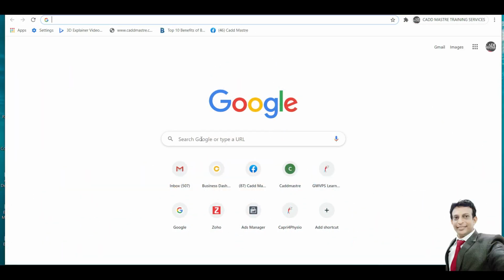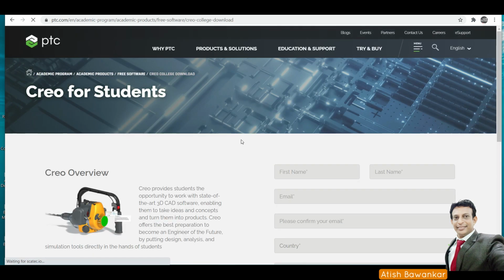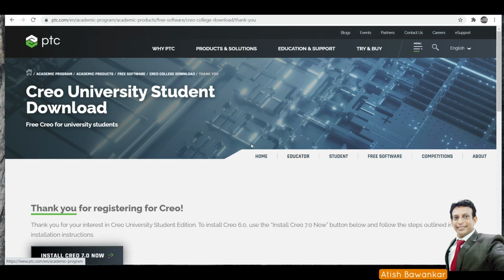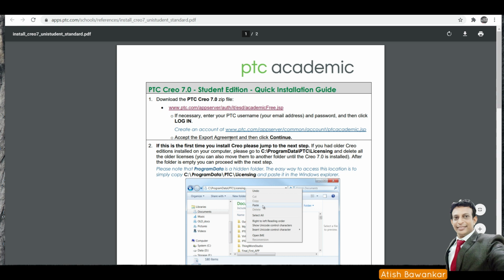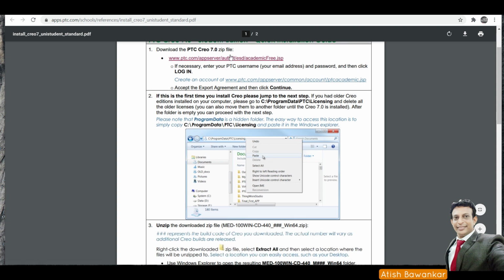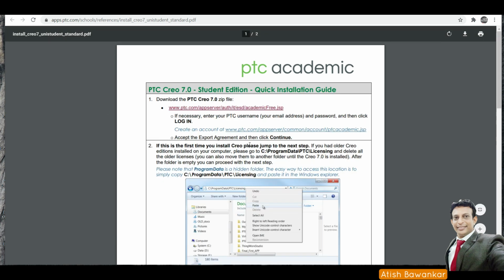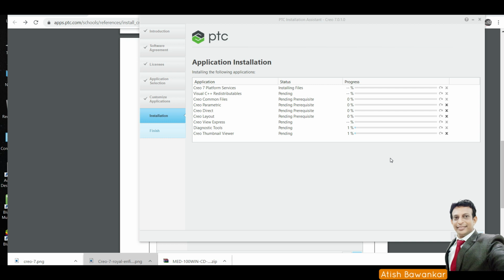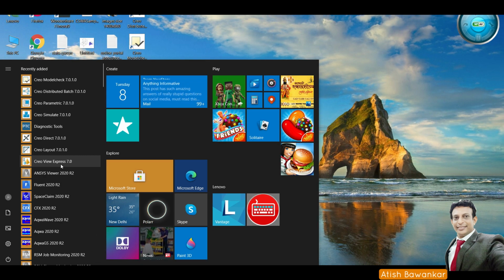PTC Creo 7.0 Download & Install I free student license I No crack I Full Software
In this video you get the complete process of Download &  Installetion of ptc creo 7.0 Student  version software, No crack,
For Any query please comment me,I will reached you as soon as Possible to get it your problem solved.

ABOUT CADD MASTRE YOUTUBE CHANNEL:

This channel begins with the mission of Skilling Peoples with CAD/CAM/CAE/PPM Technology.
Solving the various Troubleshoots happens while using this Technologies, and offers support for
Various Software used with this Tehnologies like AutoCAD, Revit, Staadpro, Creo, Catia, SolidWorks,
Fusion 360, Ansys, 3dmax,Lumion, Sketchup, Primavera, MSproject etc.
    Mostly Mechanical,Civil,Electrical Engineers,Architecture,Interior,Project Professionals (Students)
get benefitted with this chennel,
creo v5,  free creo v7, creo cad cam, creo cad, creo classes, creo  tutorials v7,

you will get notification earliest for our New upload videos.

2) How To Install Ansys 2020 R2 | Just in 30 Min | Full Software | Latest Version | Download Free!

FOR ONLINE LEARNING WITH GWVPS PORTAL ( GET FREE DEMO NOW ) CLICK ON BELOW LINK

FOR OFFLINE LEARNING WITH GWVPS VIDEO TUTORIAL KIT COURSES VISIT BELOW LINKS

FOR OFFLINE TRAINING WITH CADD MASTRE EXPERTS

LICENSE TERMS:- Creo is a registered trademark or trademark of PTC, Inc., in the USA and other countries.